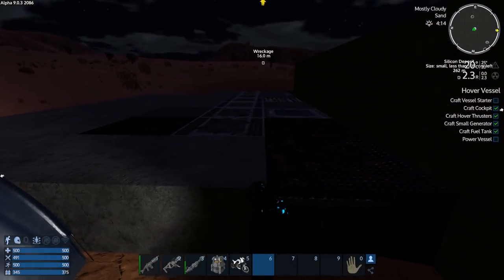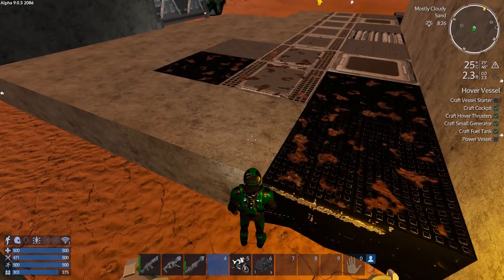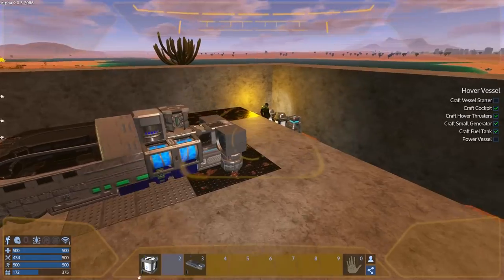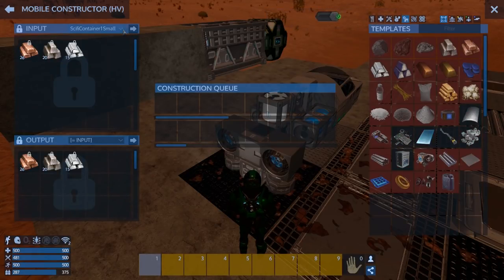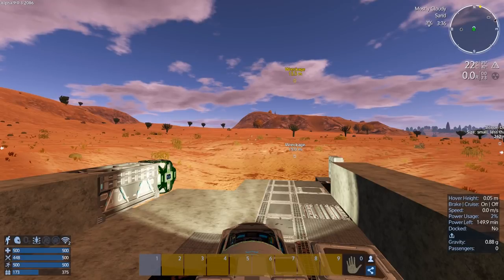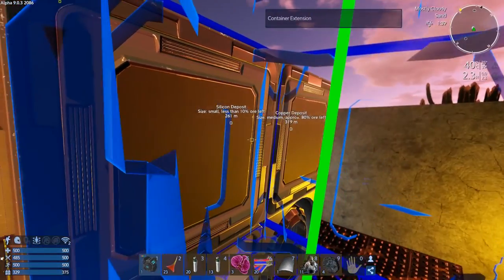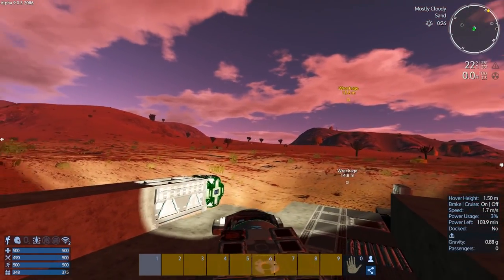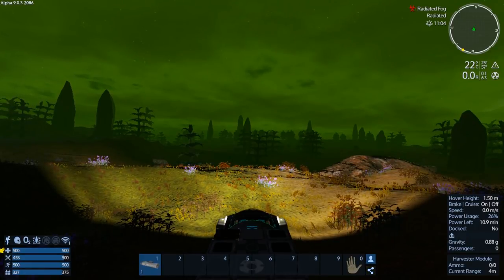Empyrion - Galactic Survival - Alpha 9 E13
Starter HV build from scratch.